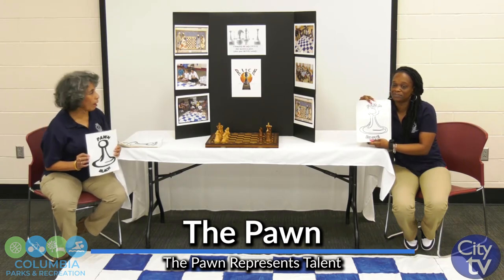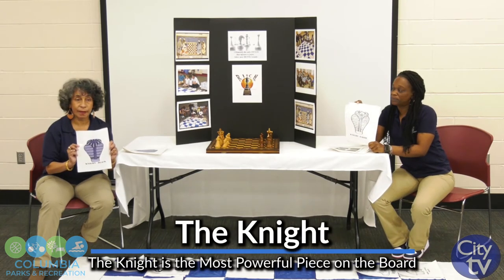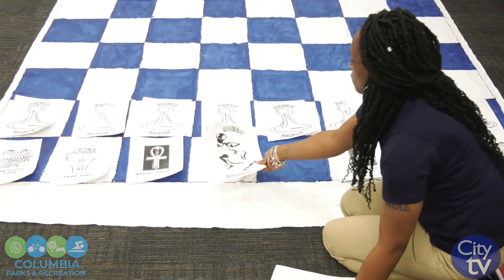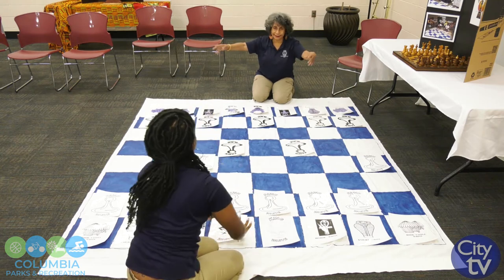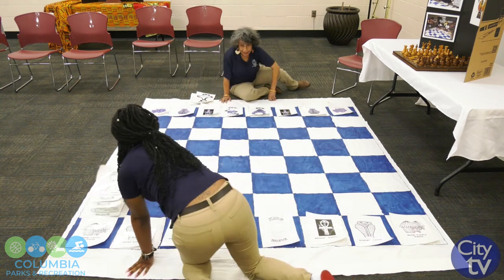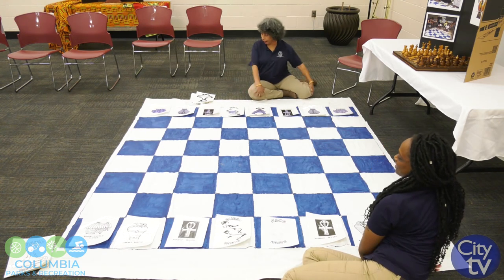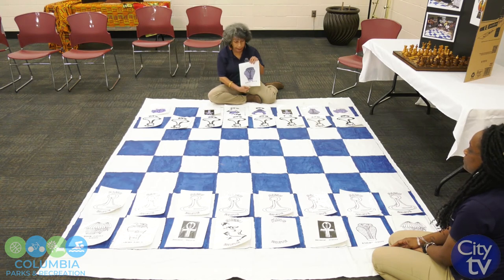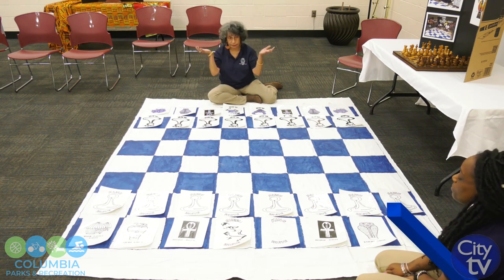How To Play Chess | Parks & Recreation Virtual Programming